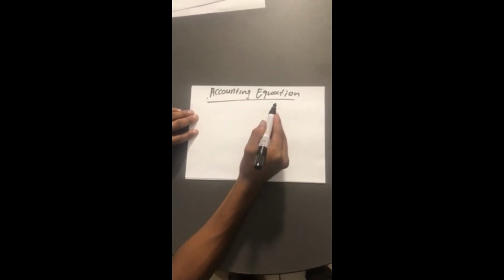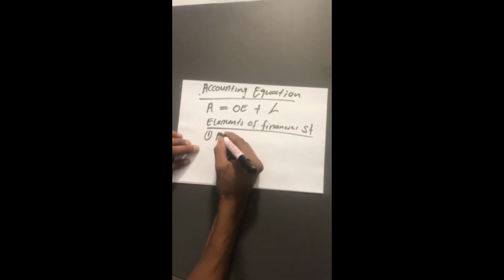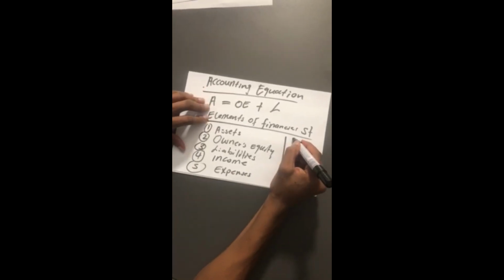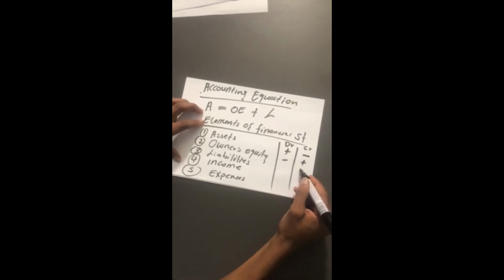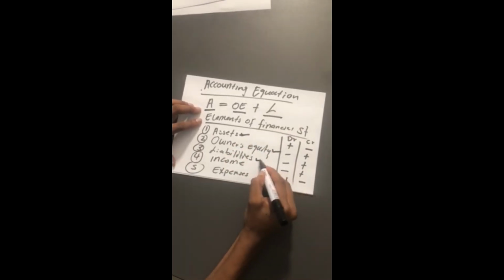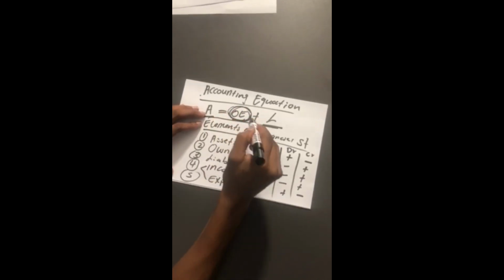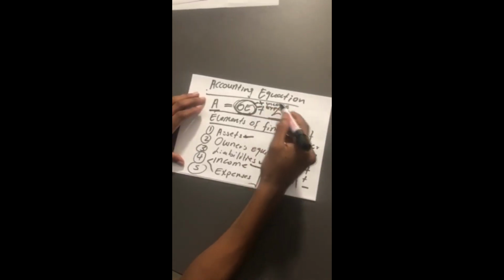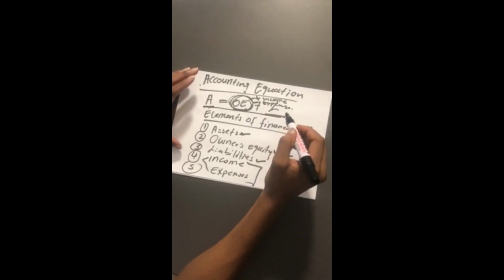Accounting lesson: Elements of Financial Statements and Introduction to Accounting Equation